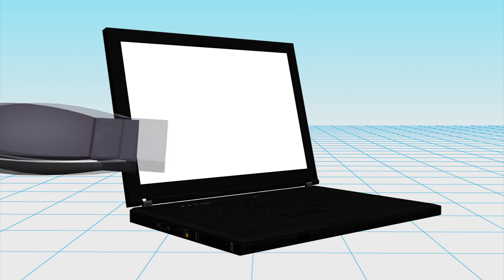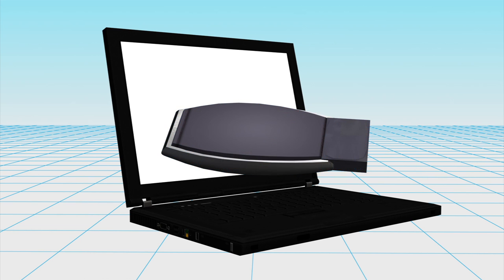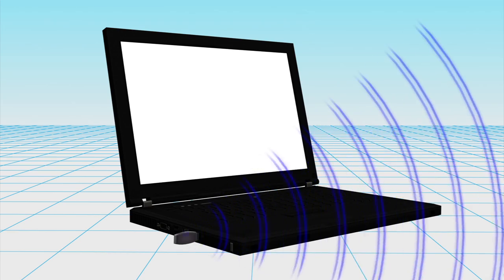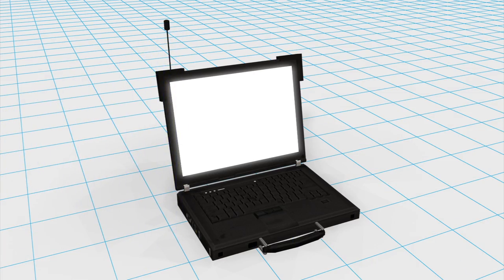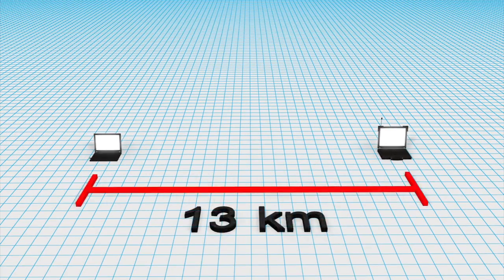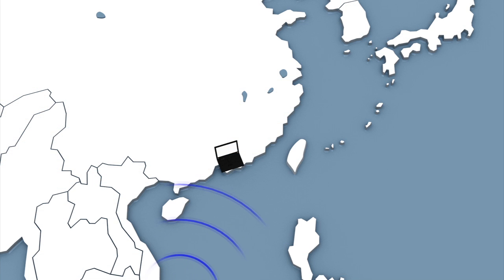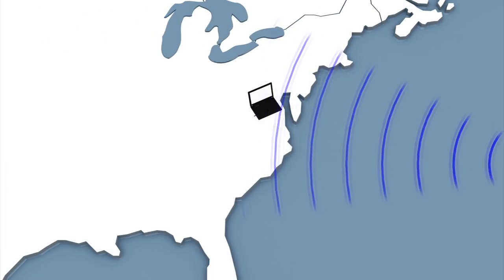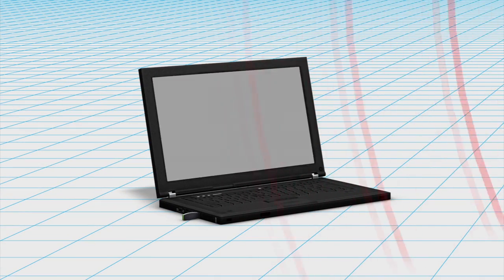NSA can spy on computers not connected to the Internet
The National Security Agency has employed technology that allows it to enter computers and alter data without connecting to the internet.

According to the New York Times, the NSA has been using the secret technology since at least 2008. The technology relies on a covert channel of radio waves that can be transmitted from tiny circuit boards and USB plugs inserted into target computers.

The transceivers within the USB plugs communicate with a briefcase-size NSA relay station up to 13 km away. The relay station transmits the data back to the NSA's Remote Operations Center. The technology allows the NSA to alter data or transmit malware to target computers.

The NSA reportedly has not implanted its software or used its radio frequency technology inside the United States.